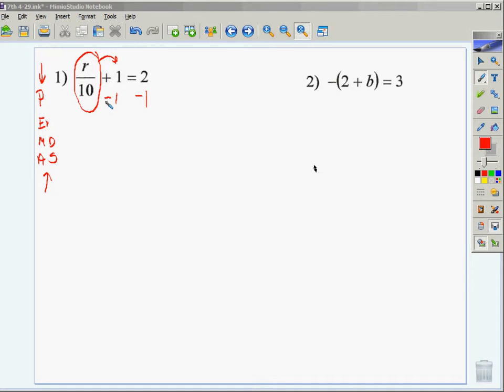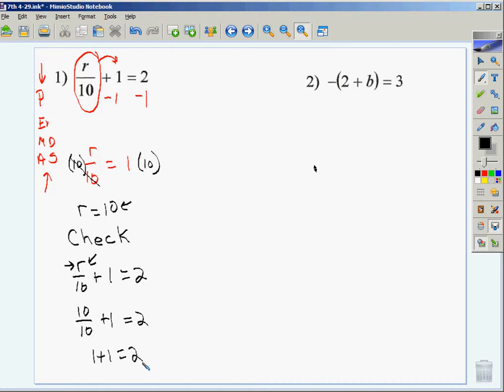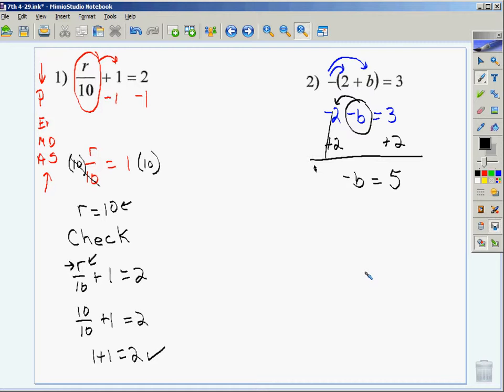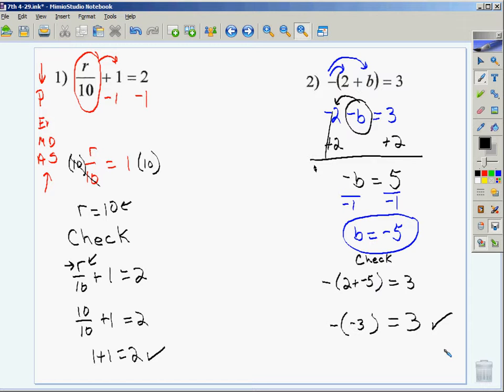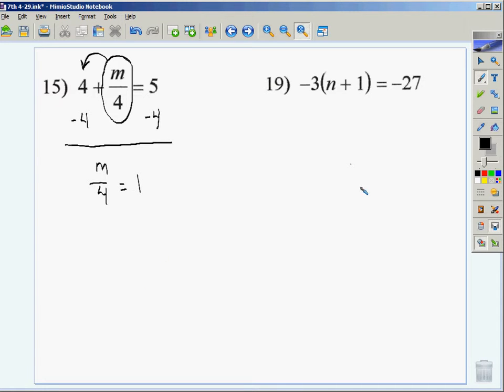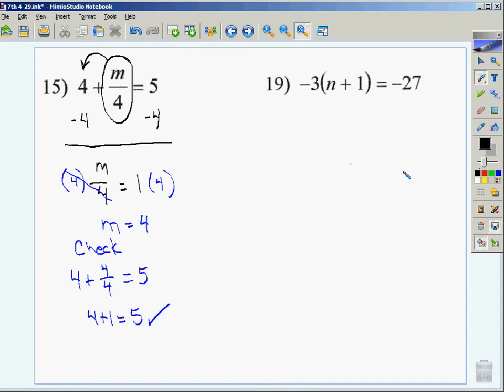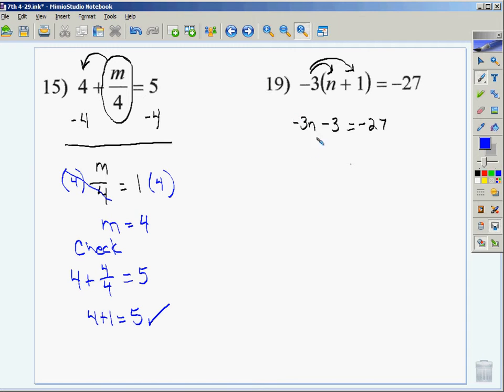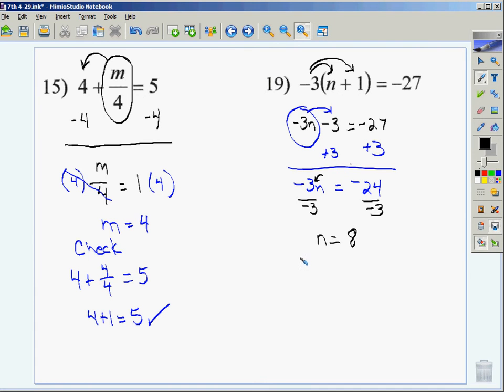p4 4 29